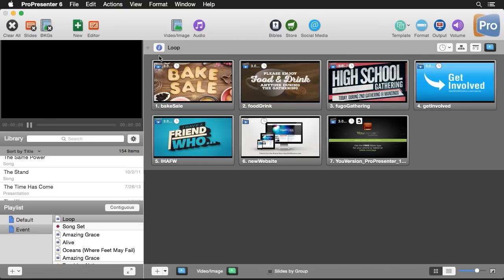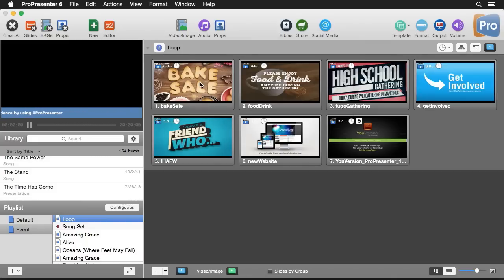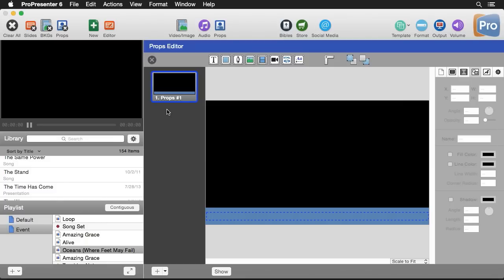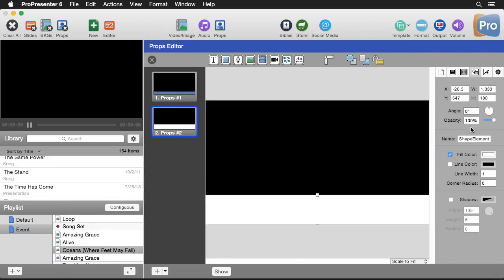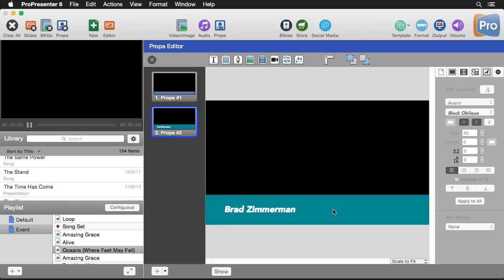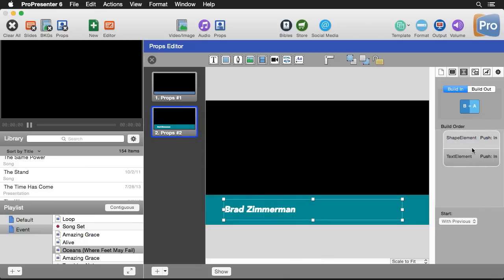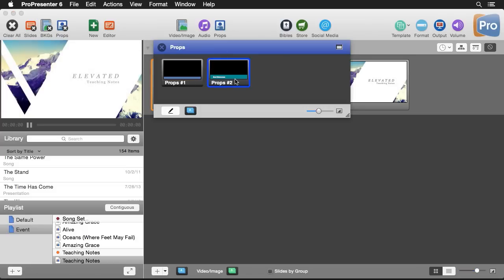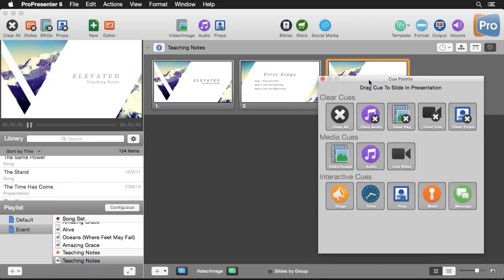ProPesenter 6: Props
The Props layer in ProPresenter is useful for persistent objects that you want to appear above the other content within ProPresenter. This tutorial walks you through how to use them effectively.

Topics Covered: Creating props, slide object transitions, cue pallet